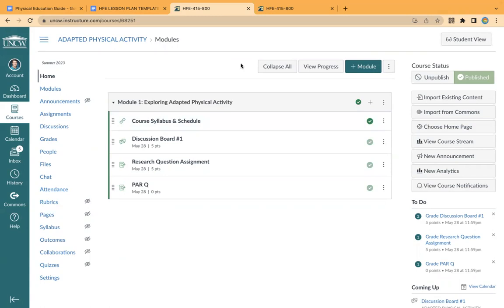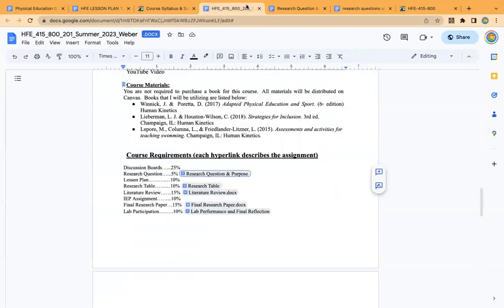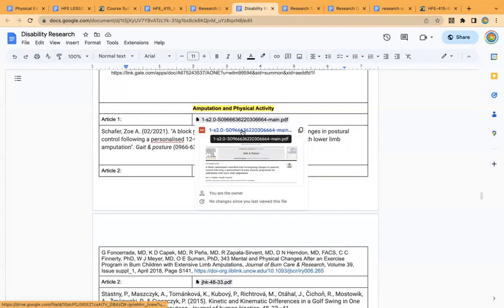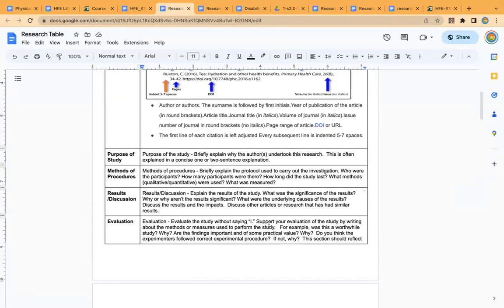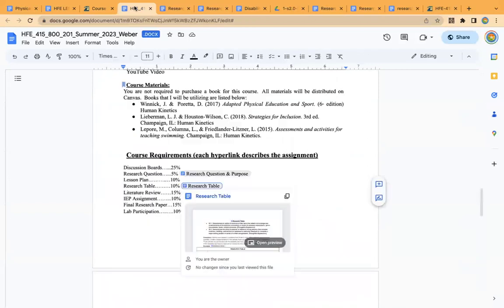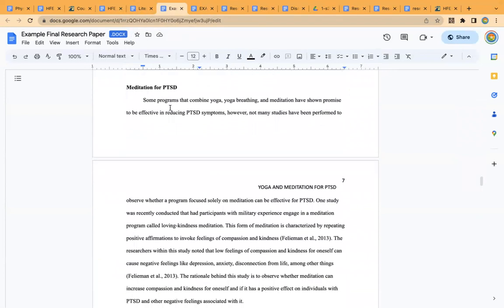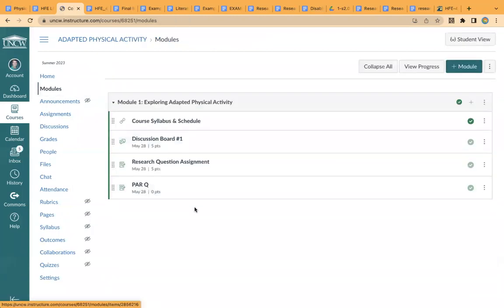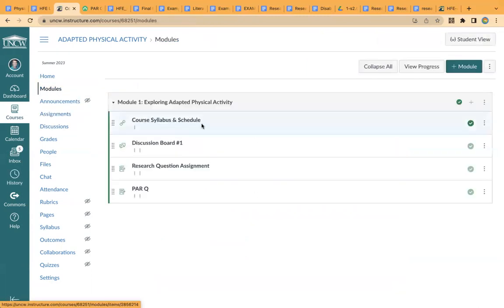HFE 415 Summer Introduction & Research Assignment Overview